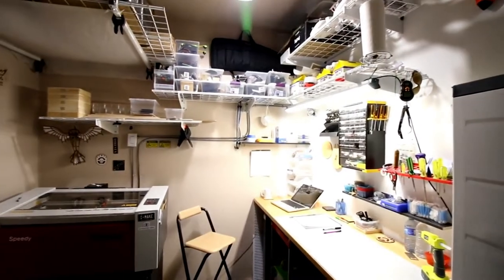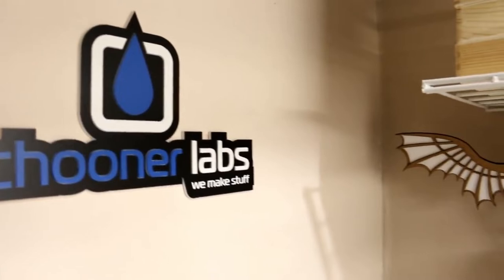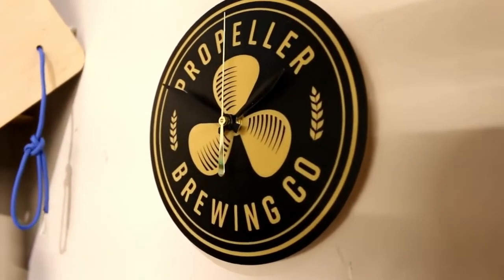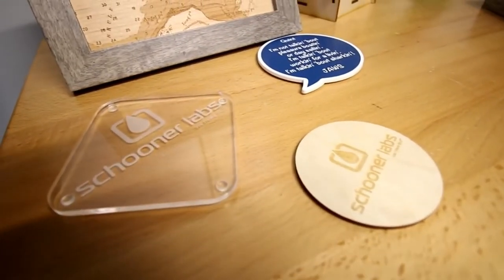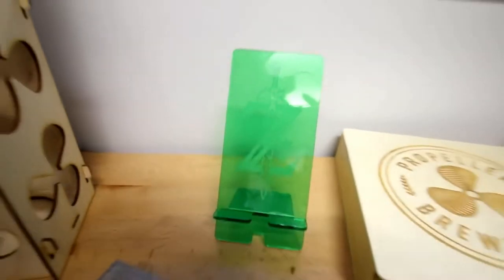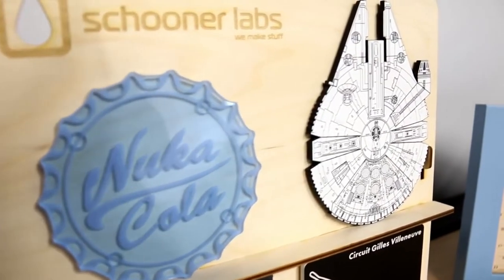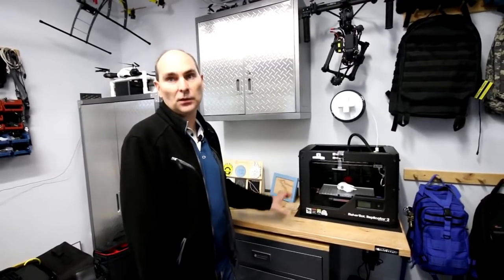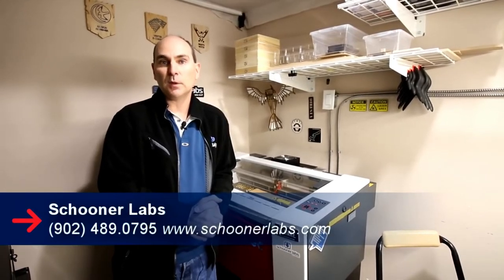Customer story: Schooner Labs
In the new video from Trotec Canada, the team visit Schooner Labs from Halifax, Nova Scotia, Canada. In the video they show some of the amazing projects they create with their CNC machine, 3D printer and our Speedy 100 laser engraving machine.

The team at Schooner Labs create a range of projects including drones, engraved acrylic coasters and wooden engraved topographical maps.